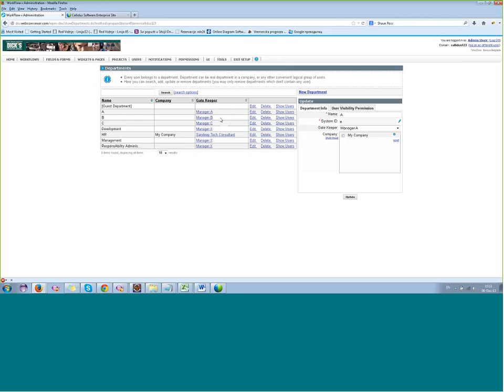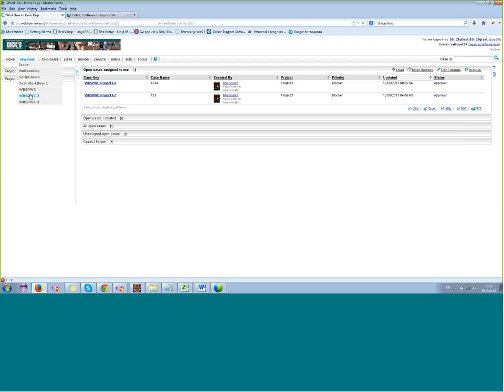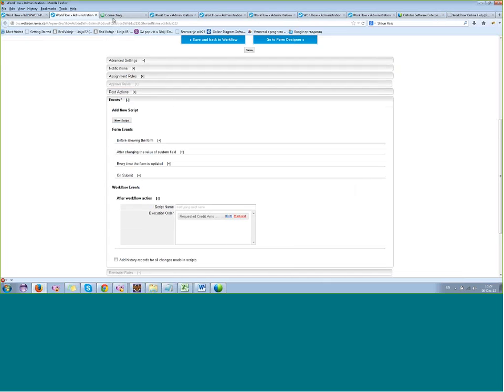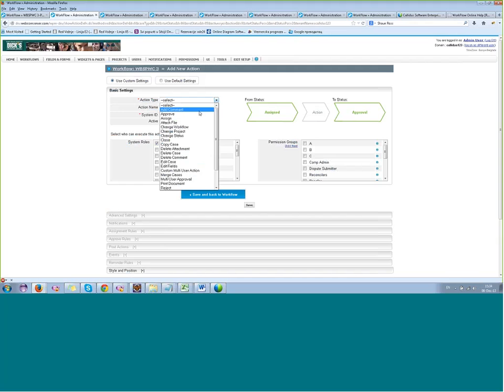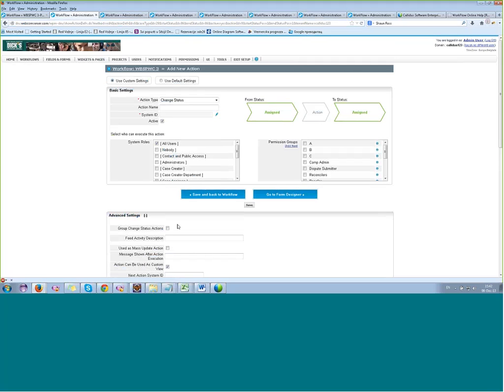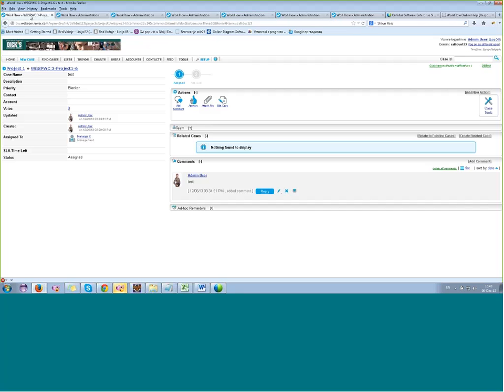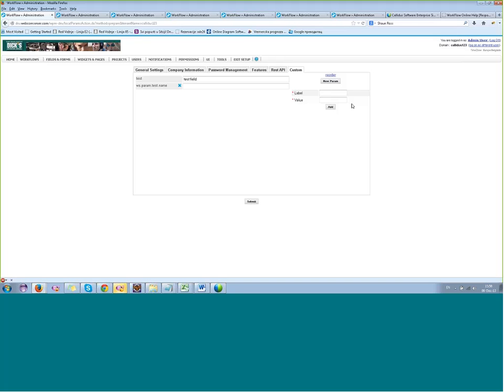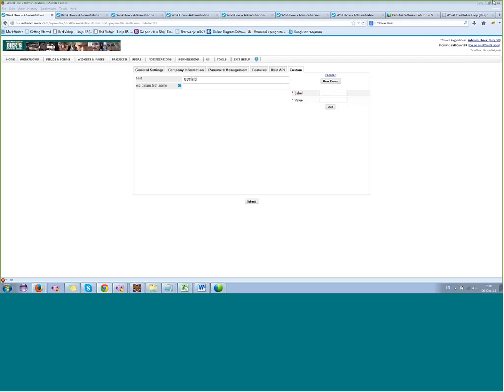WebCom Workflow (20131206 sound)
Dynamic case routing with 2 possible scenarios:

a. The case is routed to the login user's manager after the user creates and submits a new case. The reporting hierarchy 'user : manager' may be stored in a custom table so the WorkFlow has to find the user's manager and route the case to his manager for approval.

b. After Manager approves then the case is forwarded to a Comp Admin depending on the value of a field

i.e.: 'requested credit amount' entered by the user who created the case:

i. If amount lower equal than $1,000 then the case is routed to Approver A
ii. If amount is greater than $1,000 then the case is routed to Approver B